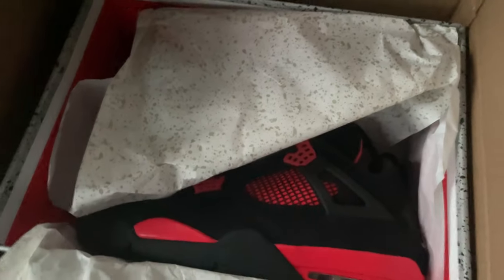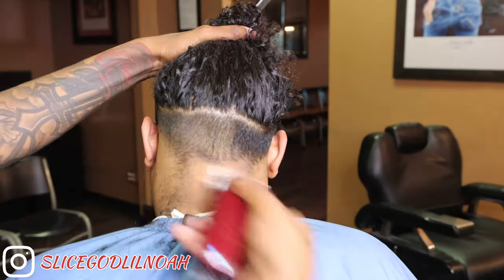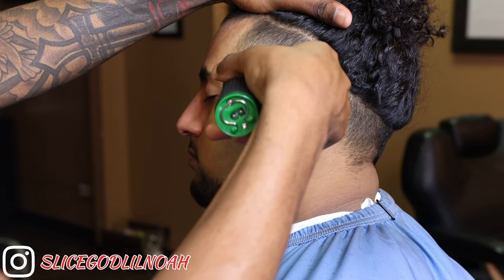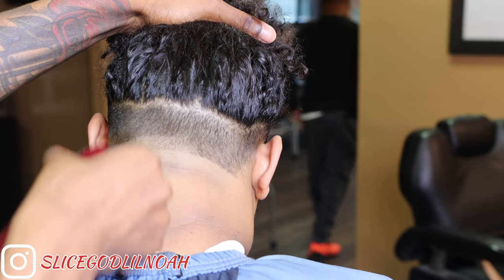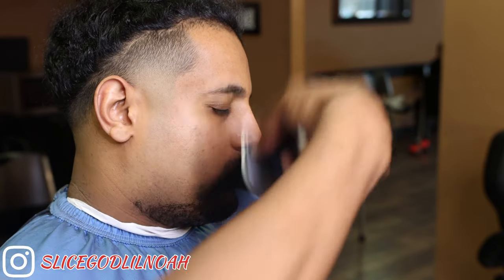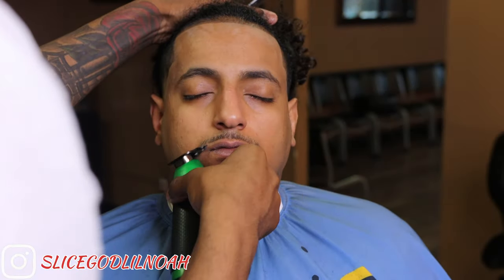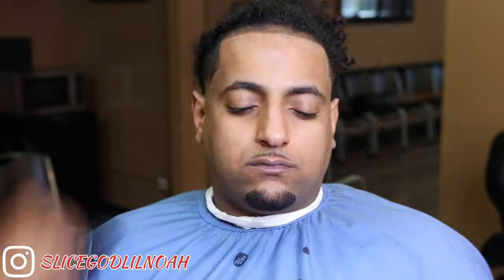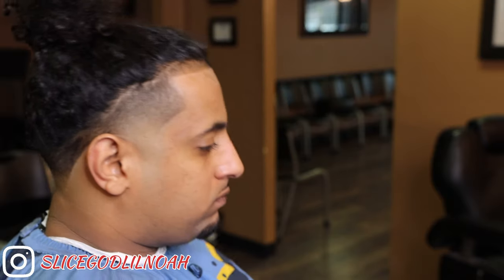MID TAPER HAIRCUT TUTORIAL!